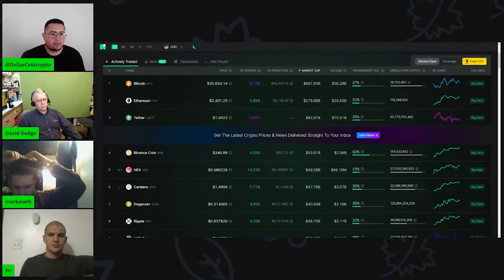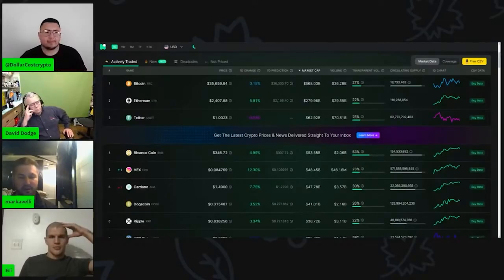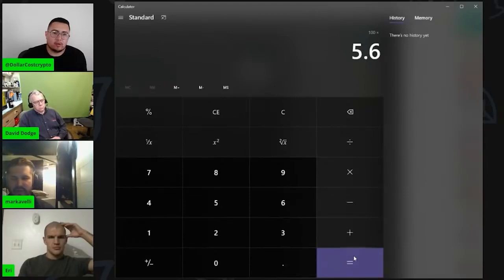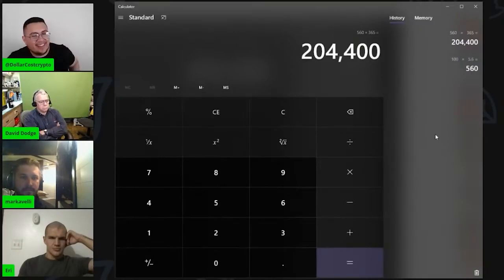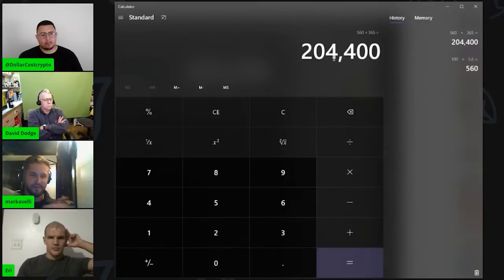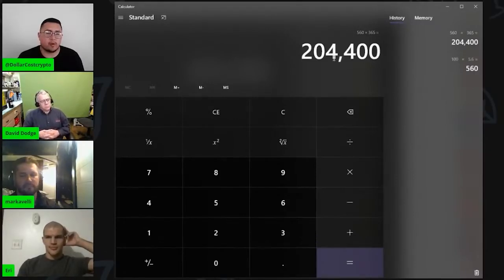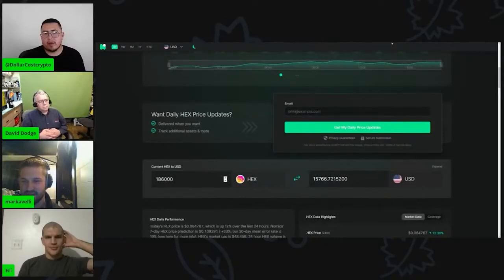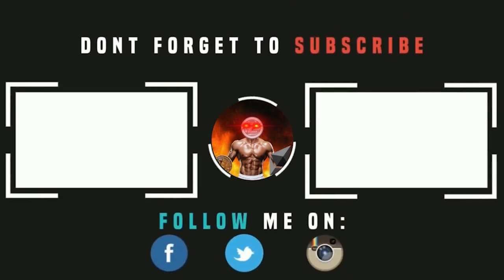How Do Hex T Shares Work?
In today's clip we discuss how Hex T Shares work and what you need to know.